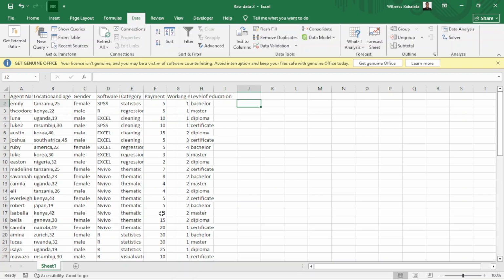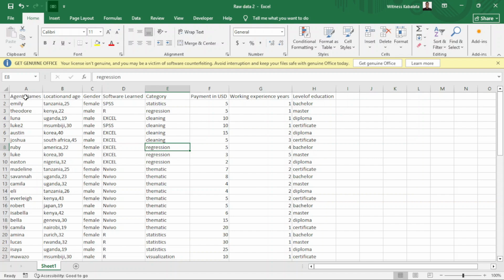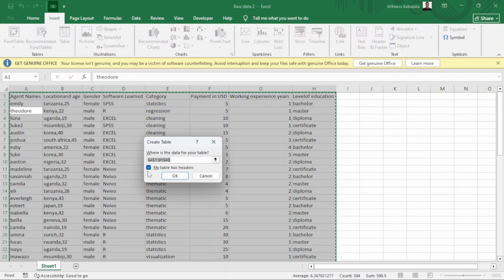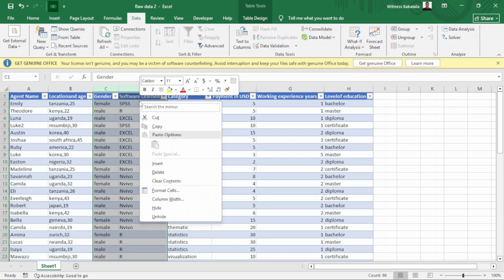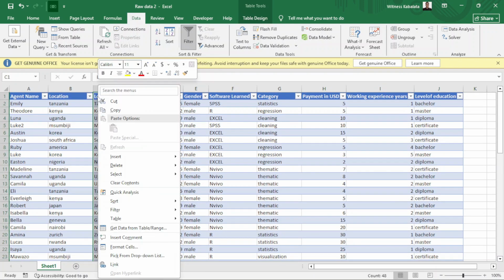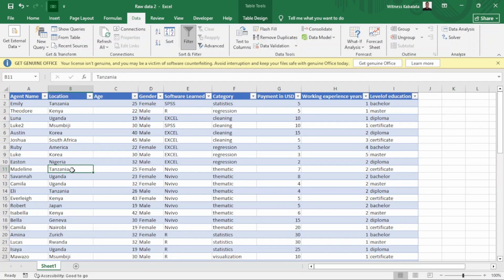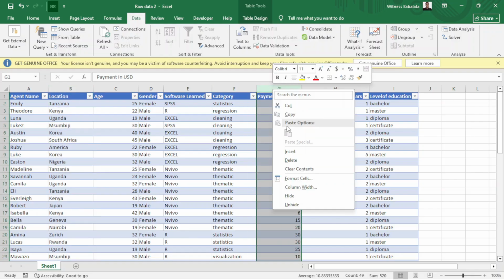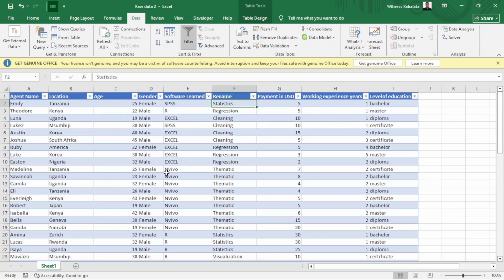Excel Data Cleaning Made Easy – Full Tutorial in Just 13 Minutes!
Transform messy Excel data into clean, well-structured, and analysis-ready sheets — all in just 13 minutes!

In this comprehensive tutorial, you’ll learn essential data cleaning techniques every Excel user should know. Using simple, practical examples, I’ll guide you through powerful tools and functions that make your data more accurate and professional.

🔍 What You’ll Learn:

✅ Apply automatic formatting for consistent and readable data
✅ Cleaning unwanted spaces using TRIM and CLEAN
✅ Correcting text case with PROPER
✅ Automating patterns with Flash Fill
✅ Turn data into table
✅ Making your dataset ready for analysis or reporting

This tutorial is perfect for students, professionals, and data enthusiasts who want to enhance their Excel skills and work smarter, not harder.

📘 Watch until the end and take your Excel data-cleaning skills to the next level!